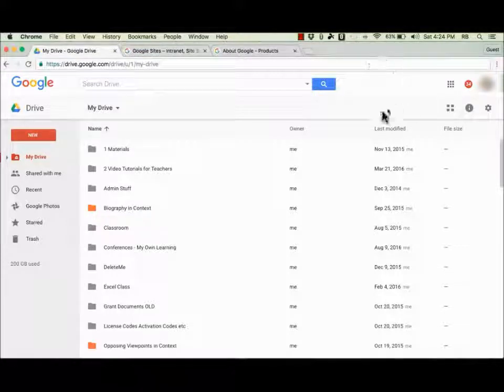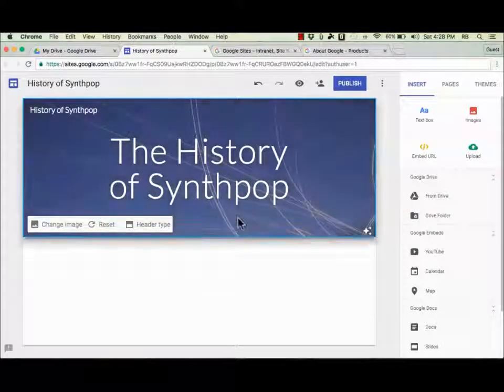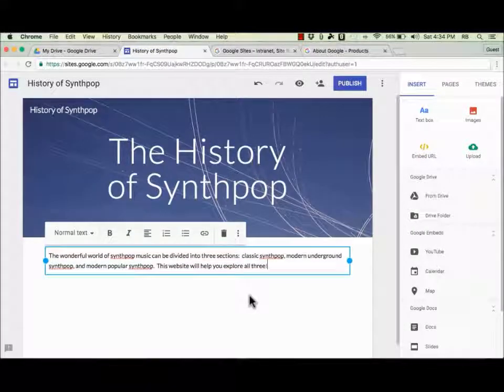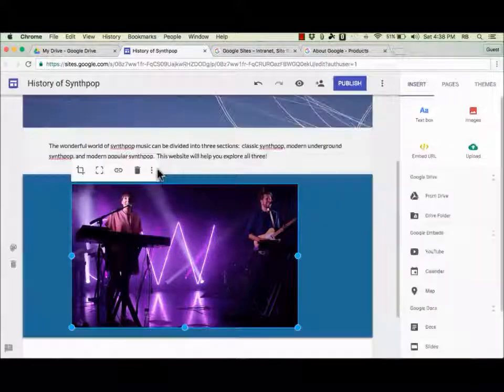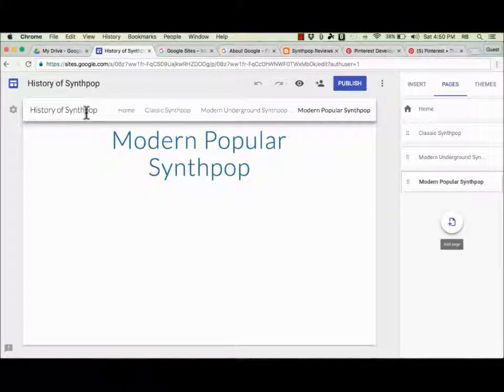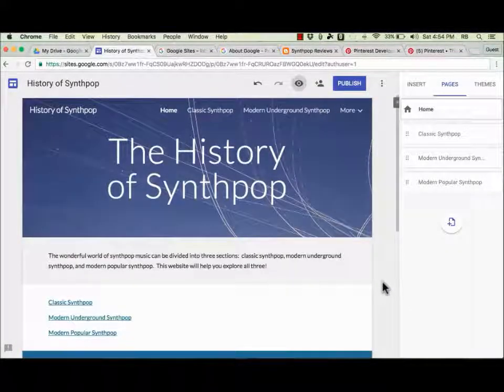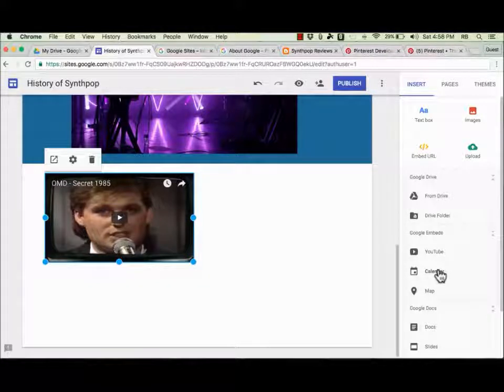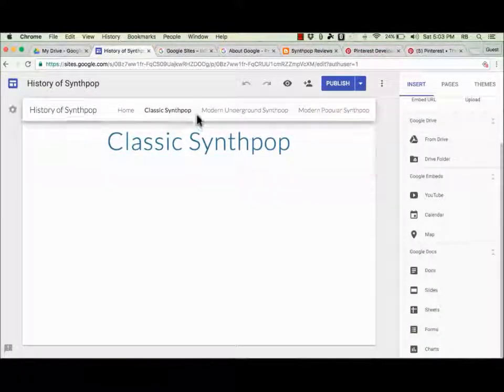Building a Website